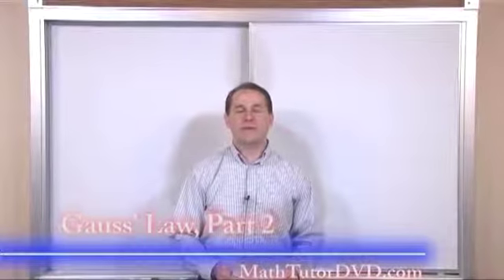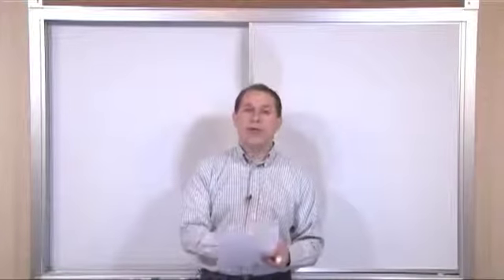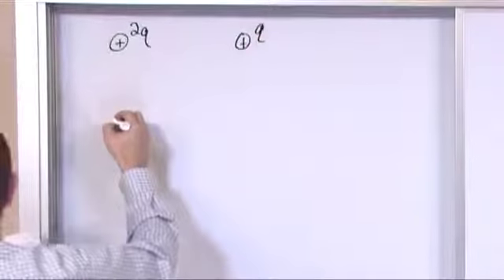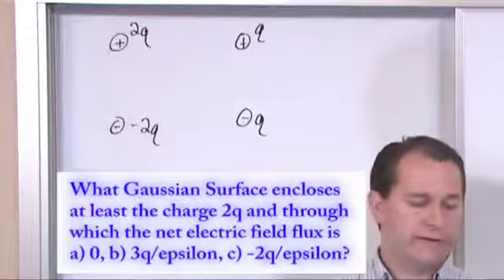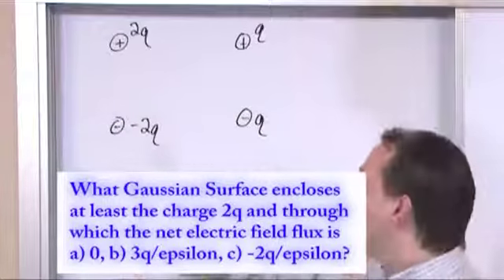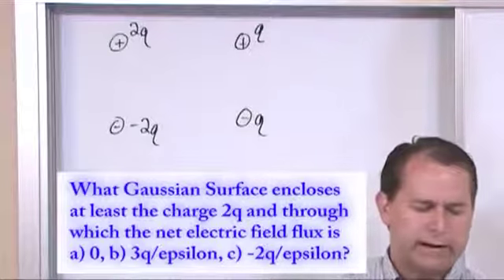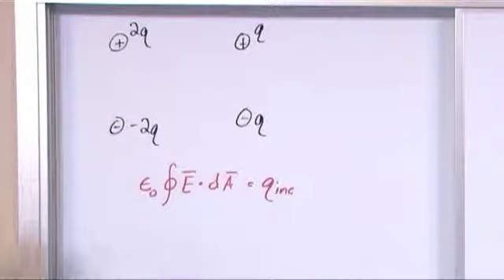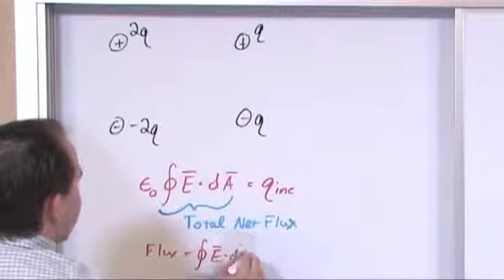Lesson 6 - Gauss Law, Part 2 (Physics Tutor)